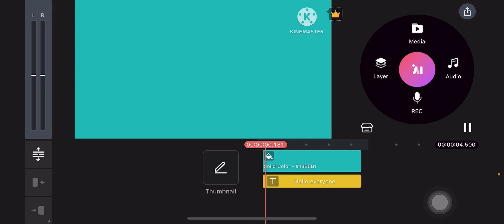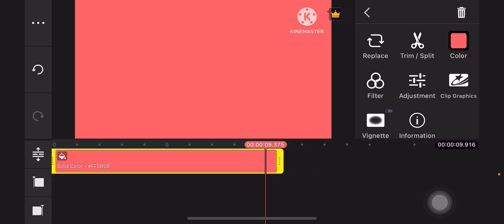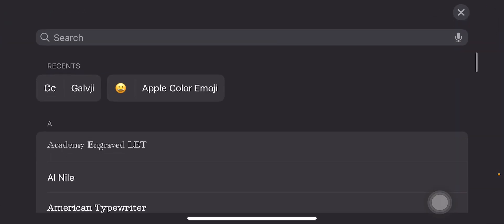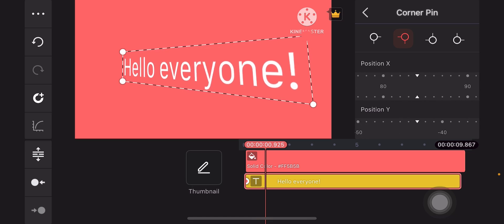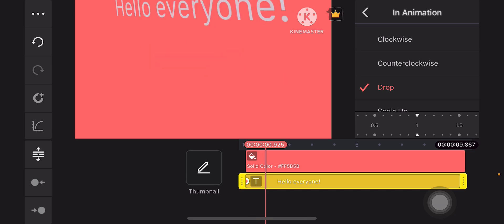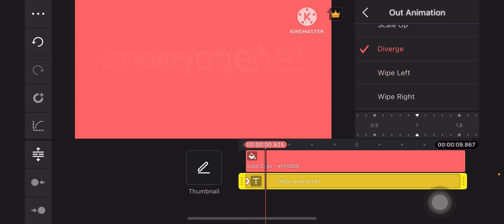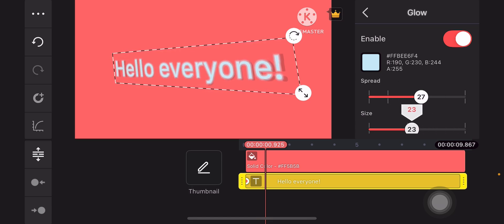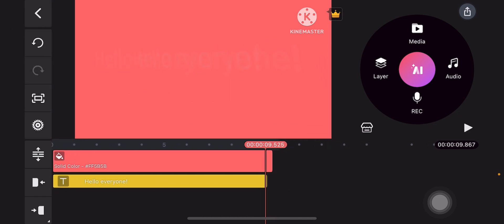😍 BEGINNER: How to Add Text in KineMaster | Step by Step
Here's how you can add text in Kinemaster, a mobile video editing program, where you can type, change the font/typeface of the text, add the in and out animation, also the overall animation which is the animation of the text the entire video. It's easy and fast to do.